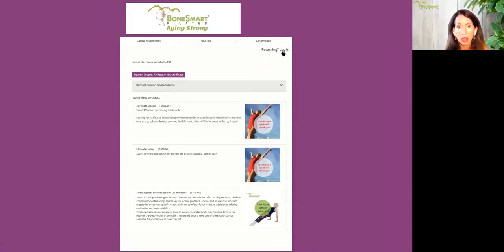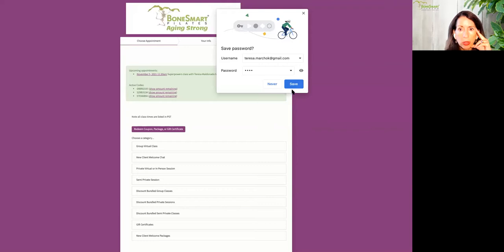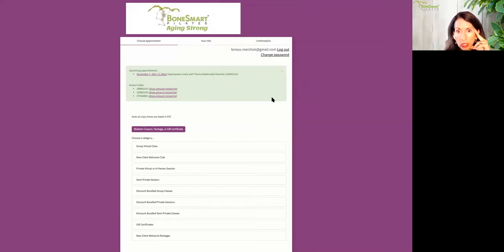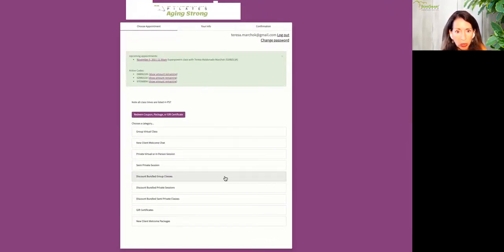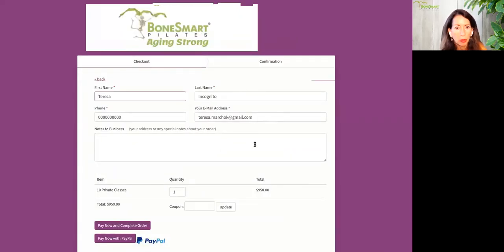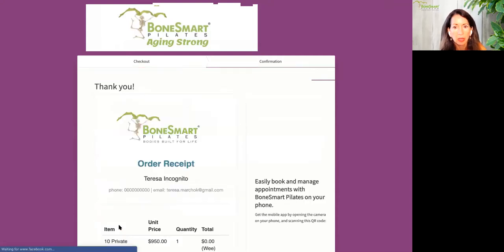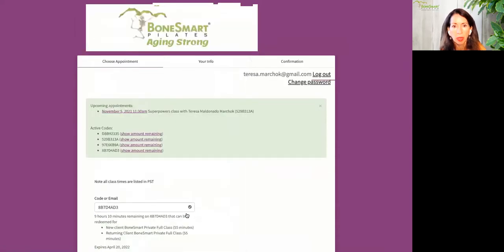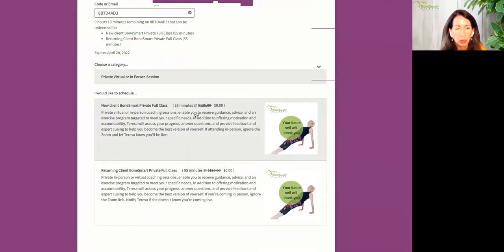Booking Privates Tutorial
To book private sessions (in person or virtual) with my online scheduling system, follow the steps in this video.
All sessions are curated for your needs.